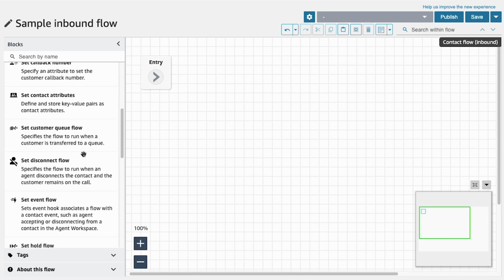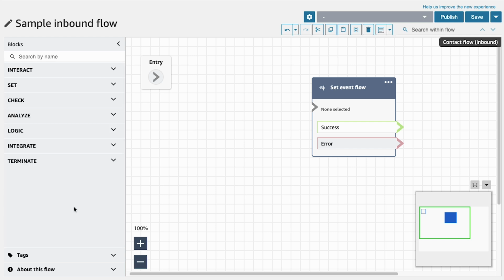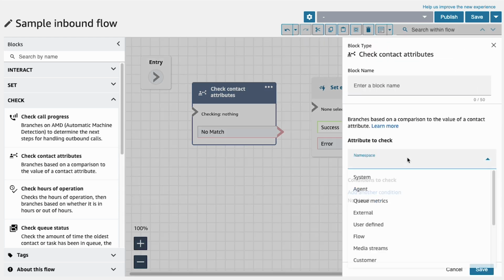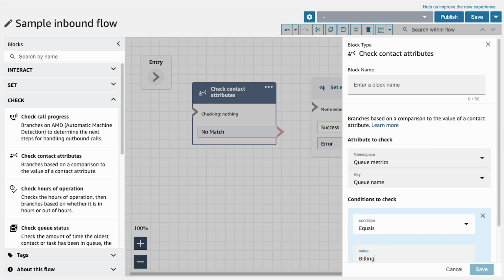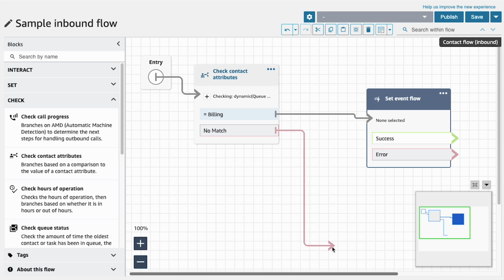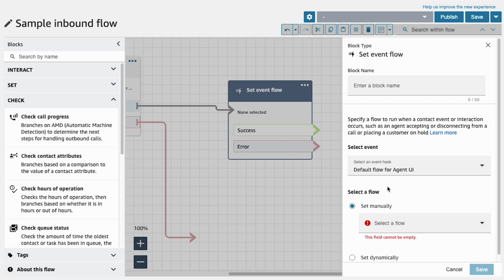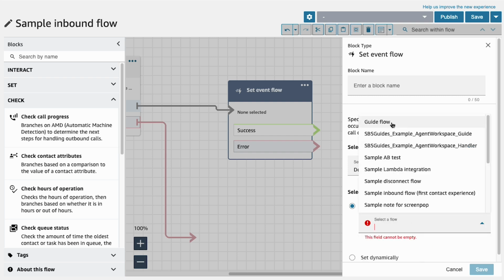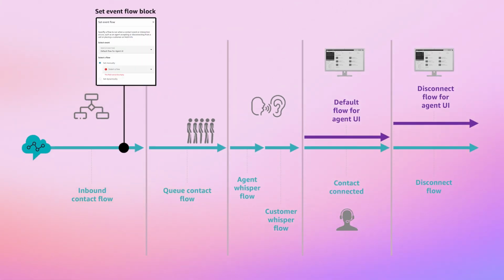Where do I set my guide flow to run? | Amazon Connect step-by-step guides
Learn how to effectively implement and trigger step-by-step guide flows in Amazon Connect. This video covers:

• Using the Set Event flow block to define which guide flow runs for each contact
• Dynamically determining guide flows based on customer information and IVR responses
• Configuring the Default Flow for Agent UI Event Hook
• Best practices for setting up the event hook before routing to a queue